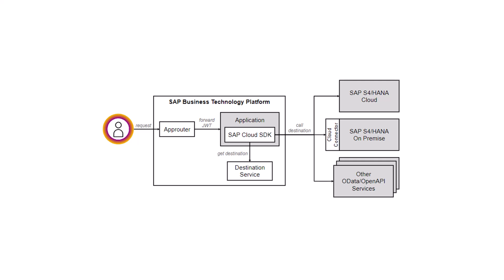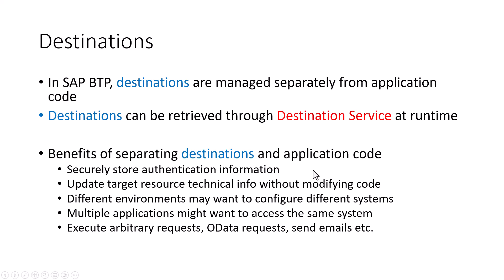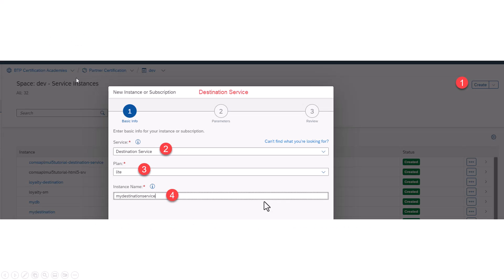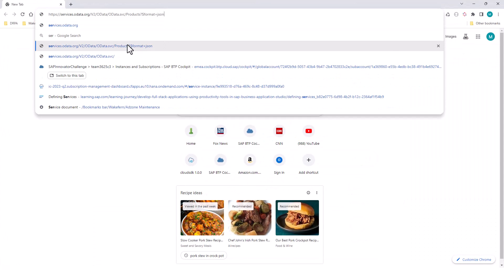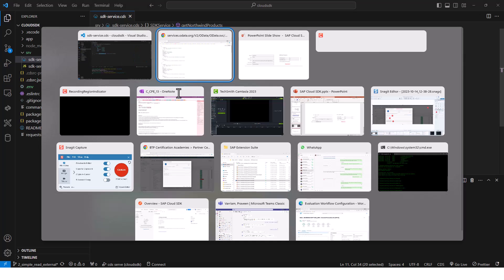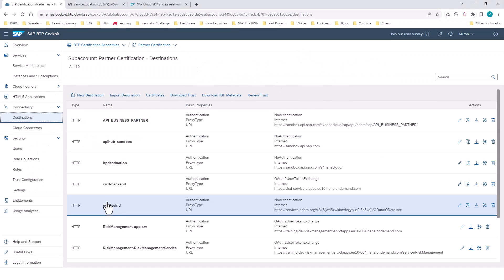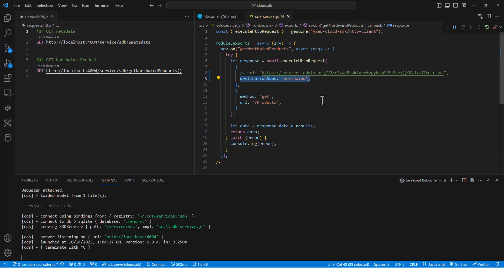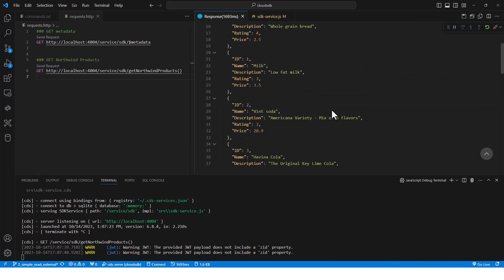Part 1: SAP Cloud SDK and SAP CAP (Intro to SAP Cloud SDK, first READ request)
In this video series, we will look at how to use the SAP Cloud SDK along with your SAP Cloud Application Programming Model (CAP) project.  We will create a CAP application from scratch and use the SAP Cloud SDK along with the CAP application.  This should help us understand the various benefits of using the SAP Cloud SDK library in our application.